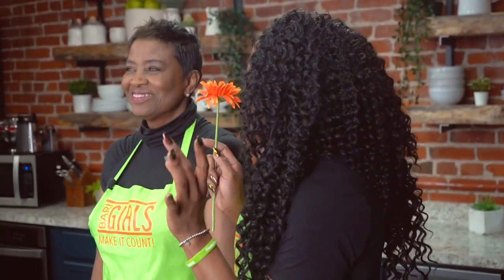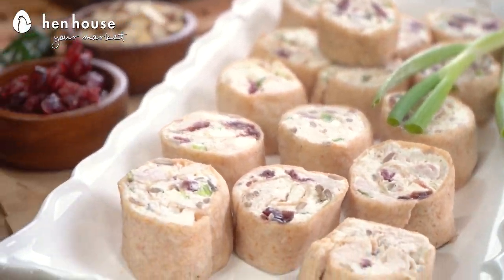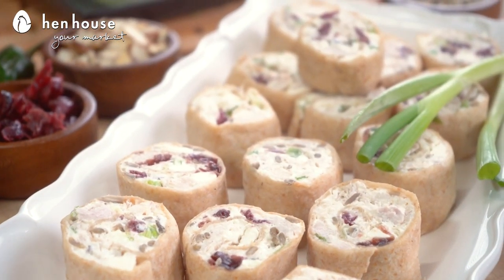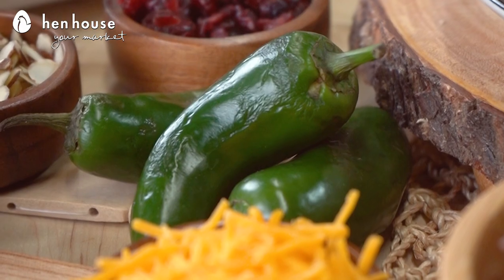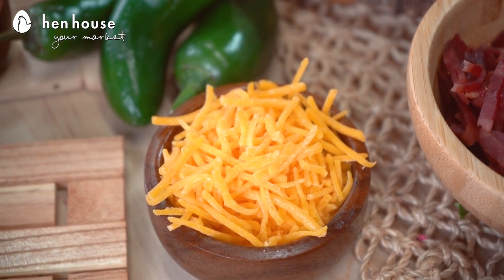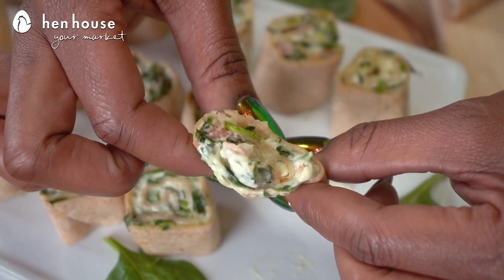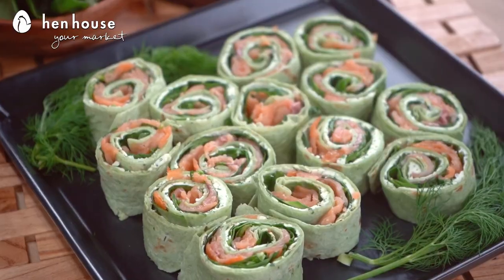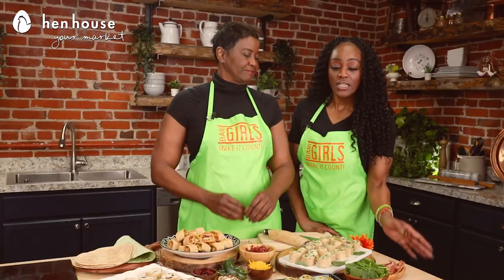The BariGirls: Easy-Peasy Pinwheels 😋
And that's a wrap on these delicious, refreshing pinwheels! 🍅 Try out our flavor combos and shows us some of your own!

Chicken Cranberry Salad Pinwheels

8 ounces lite cream cheese
½ cup lite sour cream
2 tsp Dijon mustard
2 cups shredded chicken
½ cup sliced almonds or sunflower seeds
1/3 cup dried cranberries
4 sliced green onions
½ cup feta cheese
3 10-inch wheat tortillas

Mix the cream cheese, sour cream, and Dijon mustard together with a hand mixer.  Add the chicken, almonds/sunflower seeds, cranberries, green onions and feta cheese.  Stir until combined.

Spread the mixture onto a tortilla, leaving a ½ inch borer along the sides and top.  Tightly roll up the tortilla.  Tightly wrap the tortilla rolls in plastic wrap.  Refrigerate the pinwheels for several hours to allow the filling to become firm.

Use room temperature cream cheese to ensure smooth and cream mixture without lumps of cream cheese.  Roll tortillas tightly to make sure they won’t open when you pick them up.

Baked Jalapeno Popper Pinwheels

4 10-inch low carb tortillas
2 4” long Jalapenos
7 slices of turkey bacon or ½ cup
1 cup shredded cheddar cheese
4 ounces lite cream cheese softened
½ tsp cumin
¼ tsp chili powder

Spiced Oil
3 tbsp olive oil
1/8 tsp cumin
½ tsp chili powder

Heat oven to 400 degrees.  Prepare a large baking sheet with parchment paper or a silicon mat.  Stack the slices of bacon on a cutting board and with a large knife cut the bacon into ¼ inch slices.

Heat a small skillet over medium-high heat and add bacon.  As the bacon cooks stir to break up the slices and let cook until brown and crispy.  Move the cooked bacon to a paper towel-lined plate to drain the grease.

Prepare the jalapenos by cutting off the stem then cutting it in half longwise.  With a paring knife, cut out the seeds and membrane.

Cut the jalapeno into long strips, stack the strips together then cut into small dice.

Place the softened cream cheese in a small bowl and add ¼ tsp each of cumin and chili powder and stir to combine.

For each tortilla, place them on a flat surface and spread with 2 heaping teaspoons of cream cheese.  Top with ½ cup of cheddar cheese then sprinkle with the cooked bacon and jalapenos to ½ inch from the edge of the tortilla.

Roll the tortillas tightly to make one long roll and place them on the baking sheet seam side down.

Spiced Oil
In a small boil add the olive oil, cumin and chili powder.

Baking Instructions
With a pastry brush, brush each roll with the oil.  Place the baking pan in the oven and bake for 15 minutes until the cheese has melted and the outside has turned light brown.

You may need to cover the roll with aluminum foil that last five minutes of baking if they are getting too brown.

Remove the rolls from the oven to a cutting board.  Let cool for five minutes then cut the rolls using a serrated knife into ½ to ¾ slices and place on a serving platter.

Can be served hot, warm or cold.  Can be stored in an airtight container for up to three days.

Spinach Pinwheels

1 cup lite mayonnaise
½ cup lite sour cream
3 ounces cream cheese, softened
6 green onions, chopped
1/3 cup crumbled cooked bacon
1 envelope ranch salad dressing mix
1 package fresh spinach, chopped spinach
6 flour wheat tortillas (8 inches), warmed

In a large bowl, combine mayonnaise, sour cream, cream cheese, onions, bacon and salad dressing mix.  Stir in spinach until well blended.  Spread over tortillas; roll up tightly jelly-roll style.  Wrap in plastic.  Refrigerate for at least 5 hours.

With a serrated knife, cut into ½ inch slices.  Refrigerate leftovers.

Smoked Salmon Pinwheels

2 burrito style spinach wraps
4-6 ounces lite cream cheese
1 tbsp chopped fresh dill, if possible
½ tbsp chives
1/8 tsp garlic powder
2-3 cups spinach
4-6 ounces smoked salmon

In a small bowl combine cream cheese, dill, chives, and garlic powder.  Mix until well blended and creamy.

Lay out both wraps and evenly spread the cream cheese onto each one, leaving about a half inch room around the edges.  Spread the cream cheese out to the edge on one side, as you will use this side to seal the pinwheel.

Evenly distribute the spinach between the two tortillas, followed by the smoked salmon.  Tightly roll up each wrap, tucking in the ends as you go.  It’s important to roll these as tightly as possible so that the pinwheels stay together when cut.

With a small, serrated knife cut the edges off of each wrap, and then cut each one into ½ inch rounds.  You should get about 14-16 pinwheels out of 7-8 wraps.

Serve as is or stick a toothpick into each pinwheel to serve.